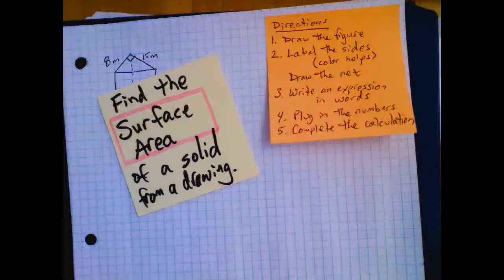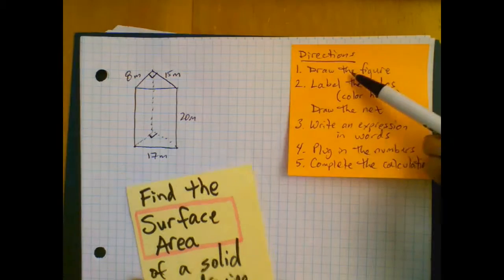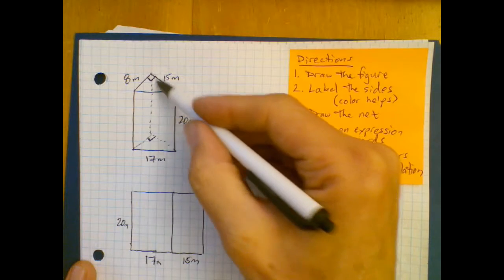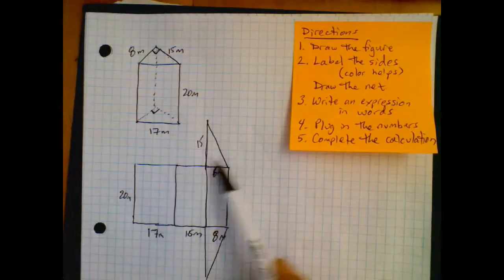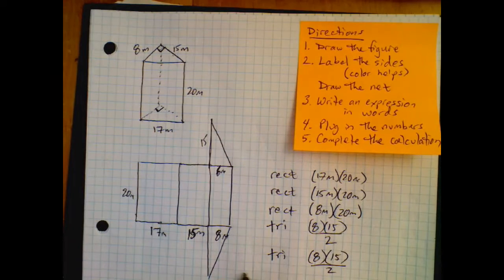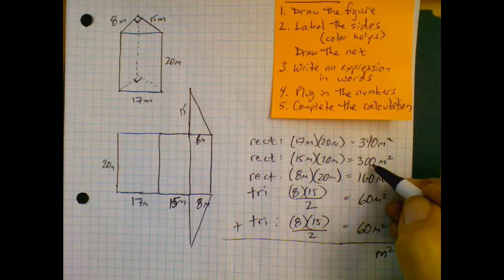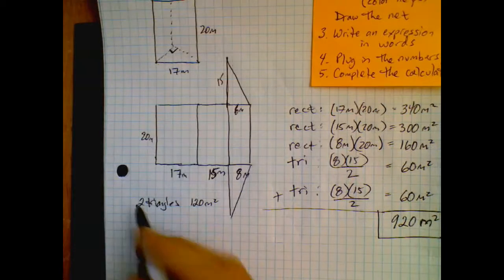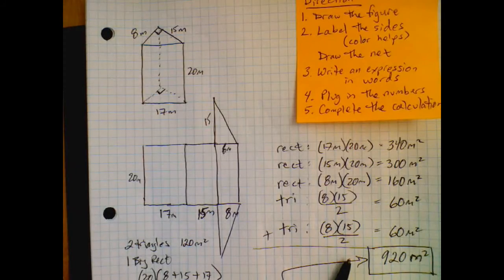Finding the Surface Area of a Triangular Prism from a Drawing